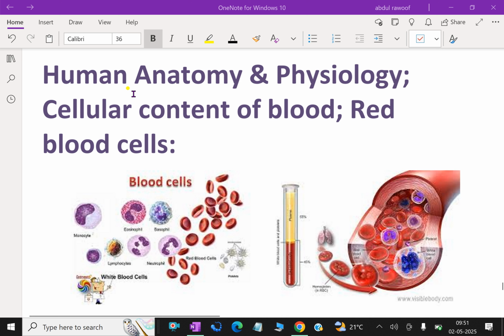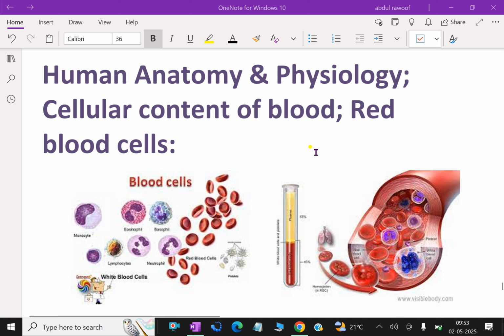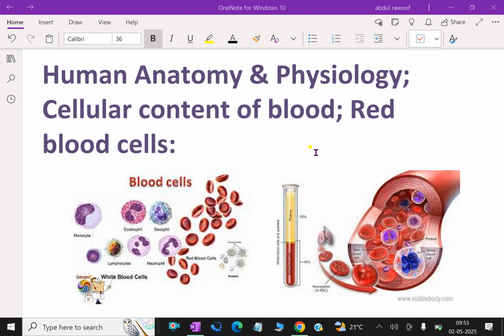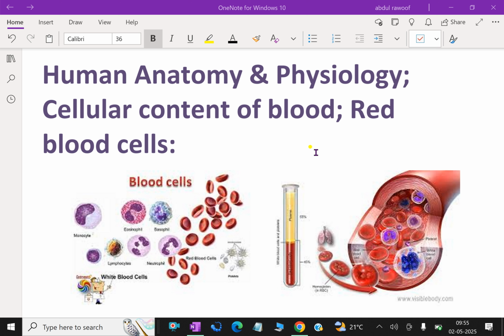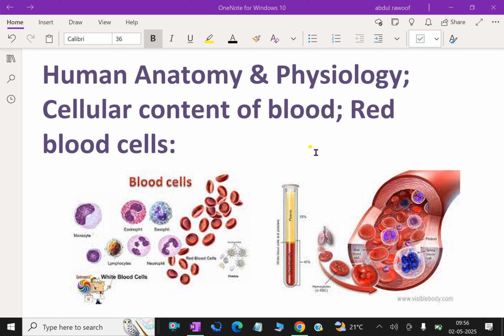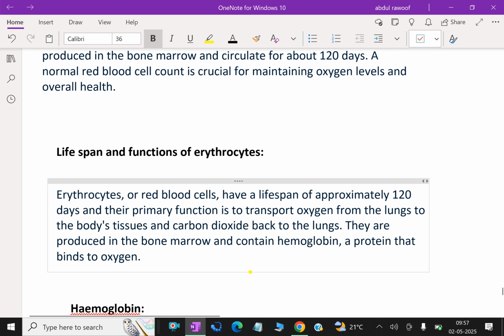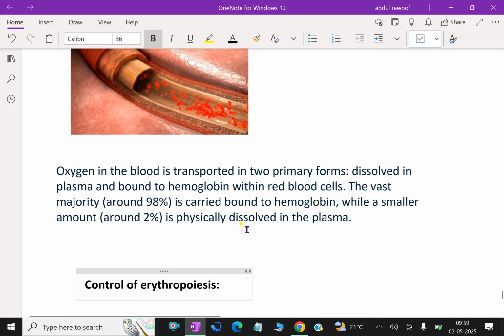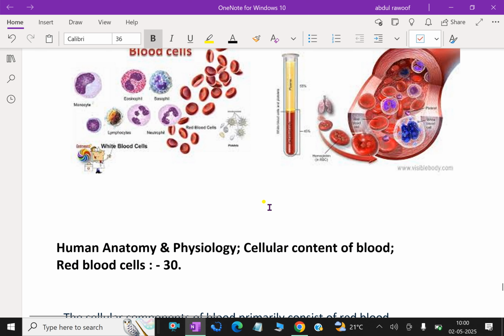Human Anatomy & Physiology; Cellular content of blood; Red blood cells : - 30.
The cellular components of blood primarily consist of red blood cells (erythrocytes), white blood cells (leukocytes), and platelets (thrombocytes). These cells are suspended within the liquid plasma. Red blood cells transport oxygen, white blood cells are part of the immune system, and platelets help clot blood.
These cells, which make up about 45% of blood volume, carry oxygen from the lungs to the body tissues and carbon dioxide back to the lungs. They contain hemoglobin, a protein that binds to oxygen.